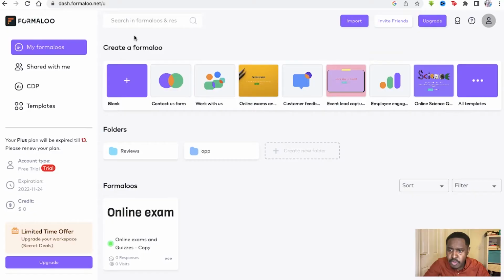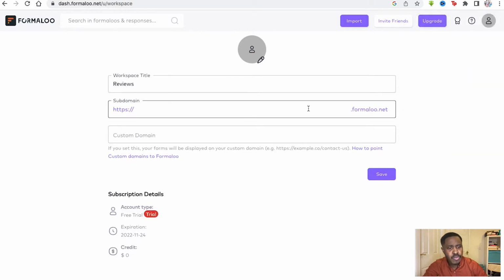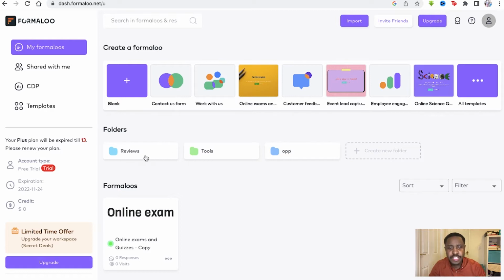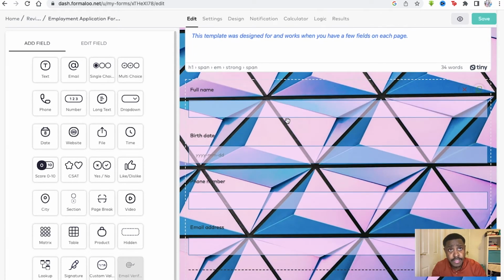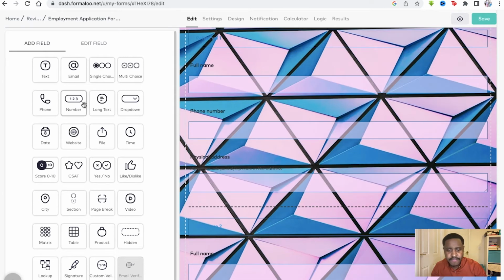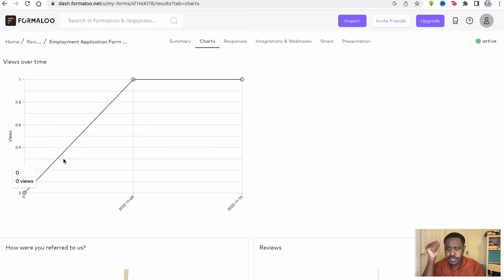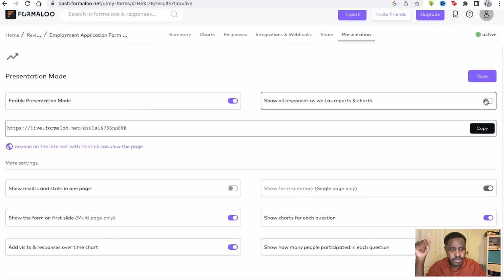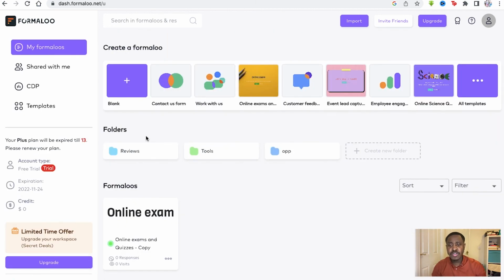Formaloo Review: Formaloo Pricing, Demo, Good, Bad and Ugly!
Formaloo Review: Ready to see the power of Formaloo? I'll be showcasing all the things you want to discover about Formaloo in this Formaloo review!

In this Formaloo review Ill be answering the following questions:

1. What is Formaloo and what does it do
2. How does Formaloo work
3. The pros and cons of using Formaloo
4. Who should use Formaloo?
5. How to get started with Formaloo

🕐Chapters🕐
0:00 Formaloo Review
0:10 Formaloo Discount
0:20 Exploring Formaloo Dashboard
0:40 What is Formaloo? Answered
01:50 Pro's and Con's of Formaloo
06:00 Getting started with Formaloo
06:30 Who is Formaloo for?